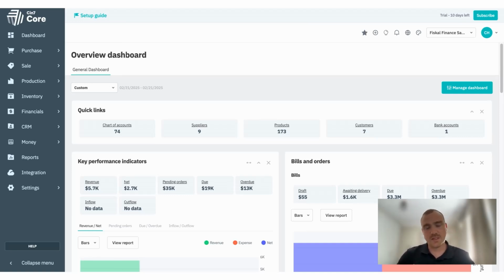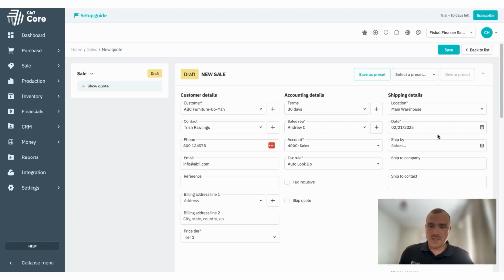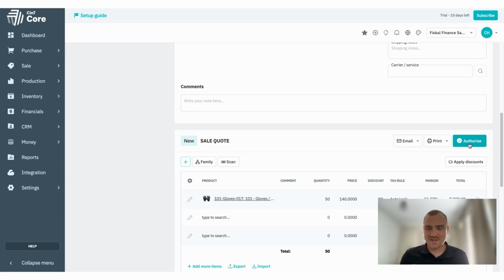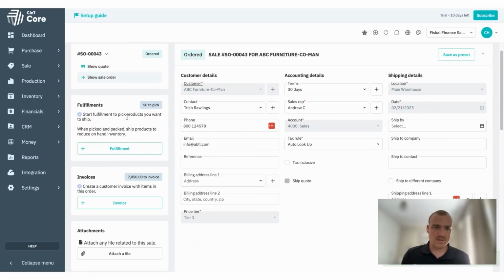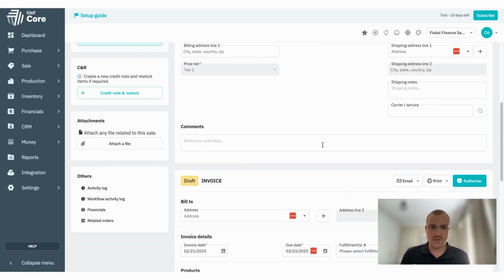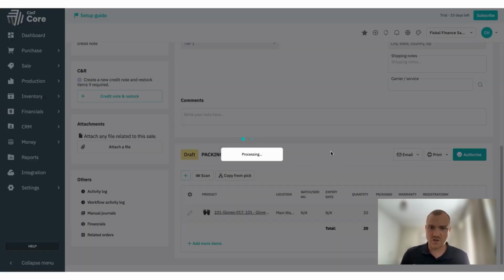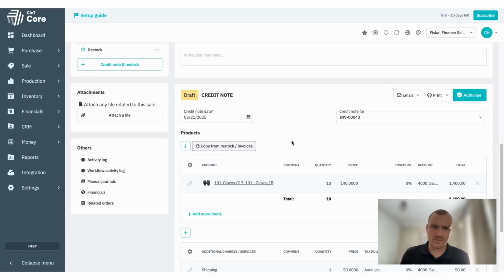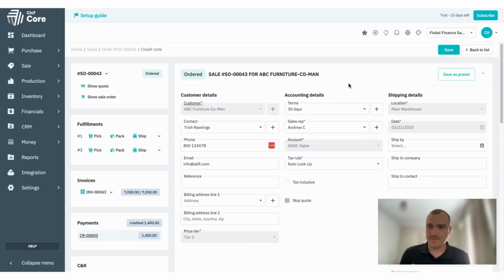Cin7 Core - Sales: Advanced Sales